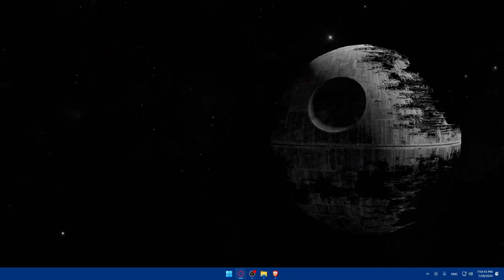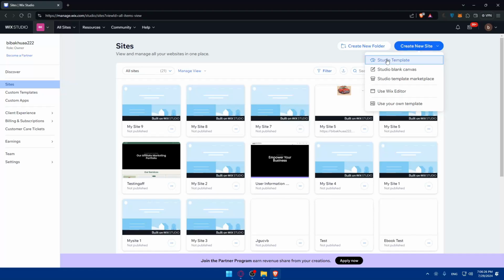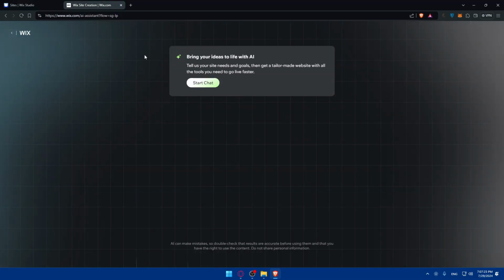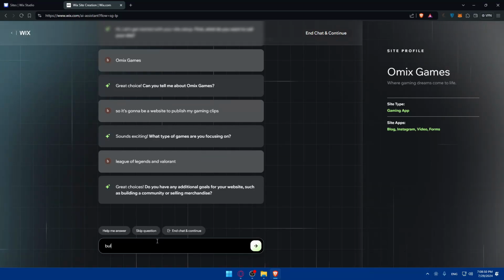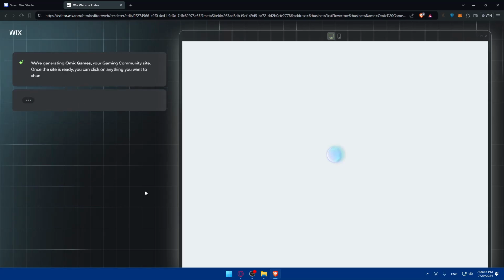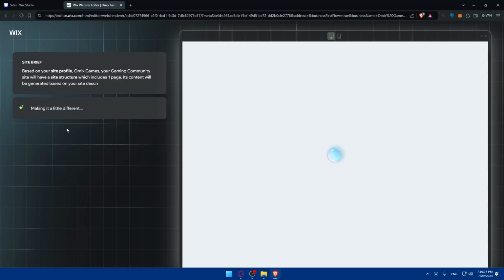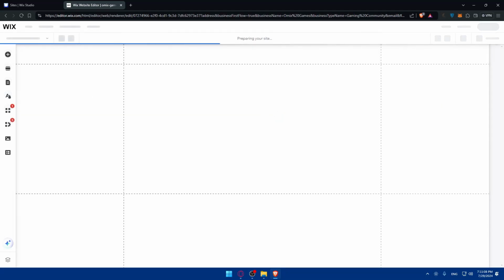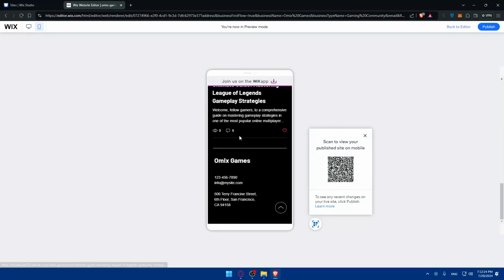How To Use Wix AI Website Builder ! (Full Tutorial)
Today we talk about use wix ai website builder,how to make a website,ai website builder,wix ai website builder